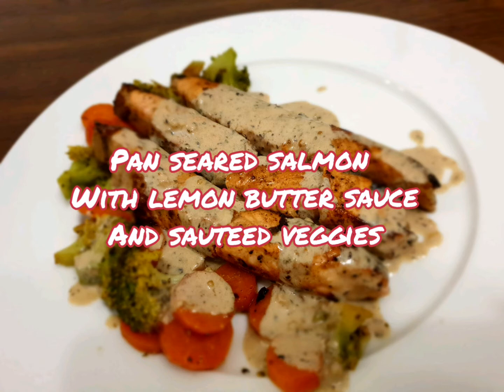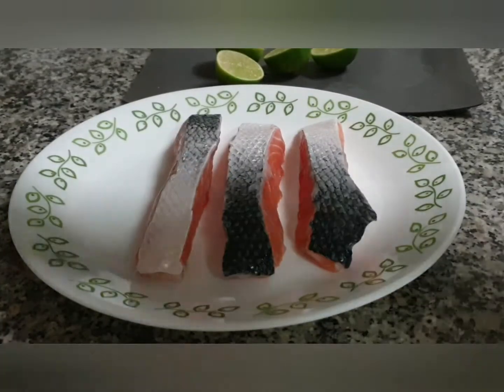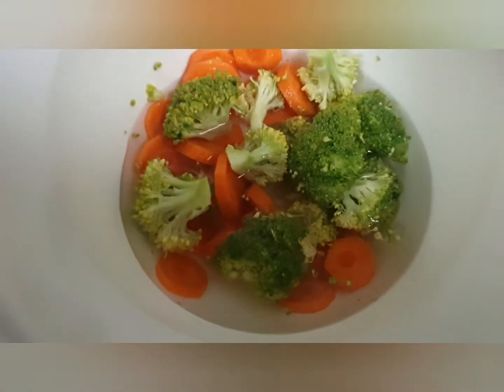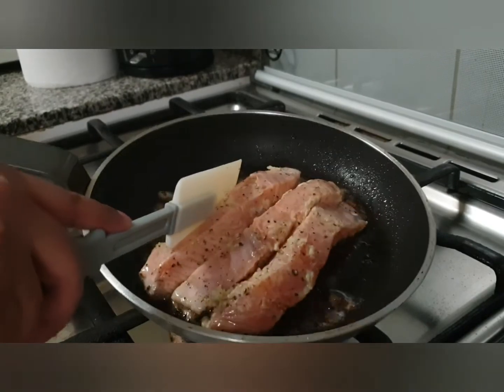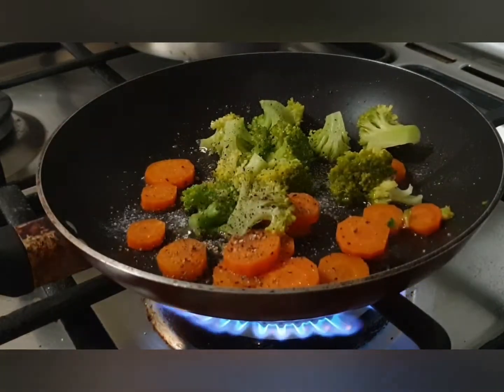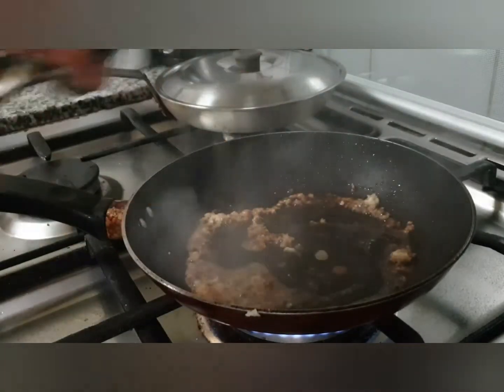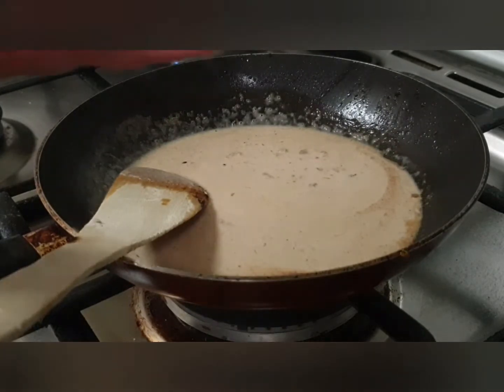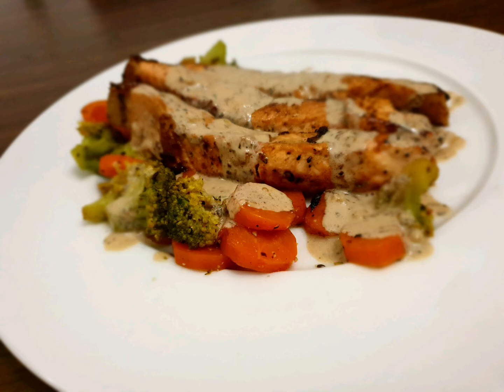Salmon with lemon butter sauce !!